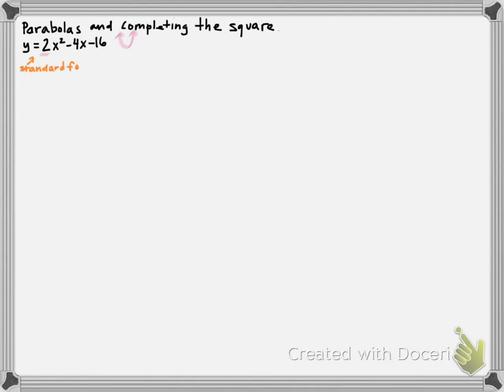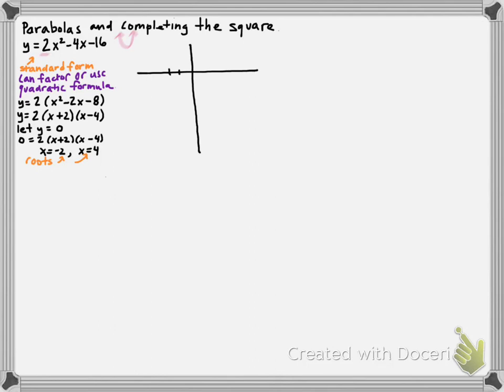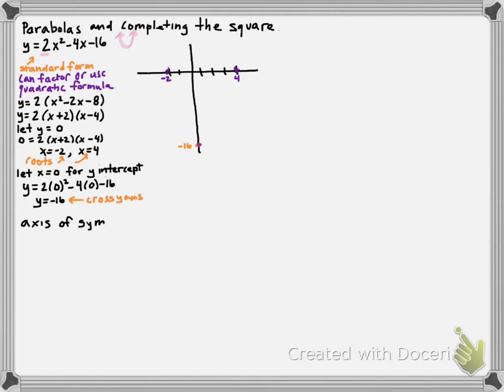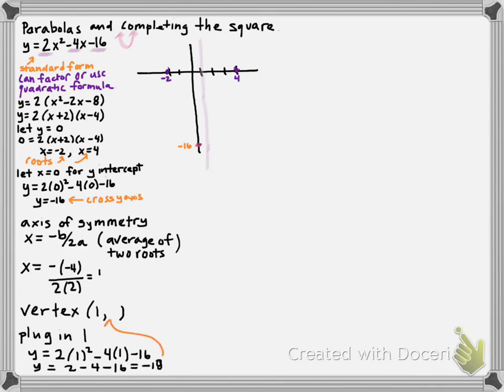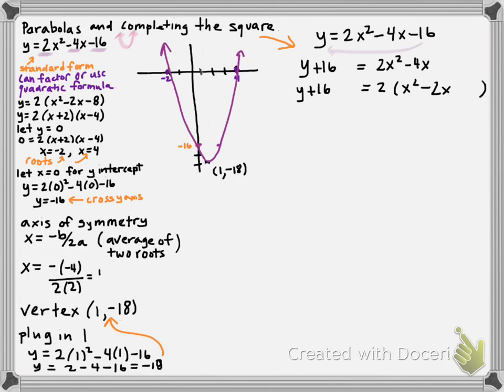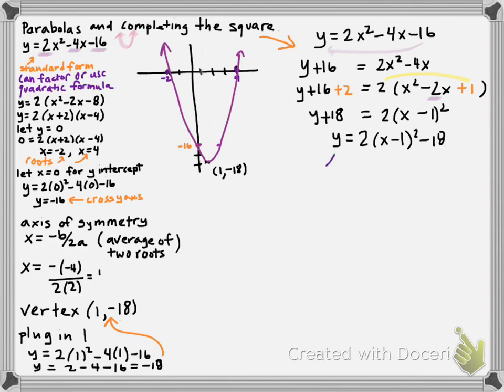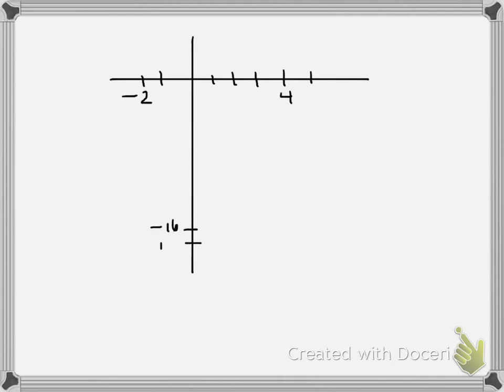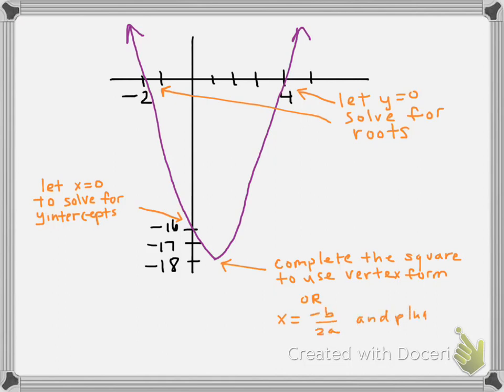Parabolas and Completing the Square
I will be graphing a parabola in standard form and changing it to vertex form.
I will be finding the x and y intercepts.